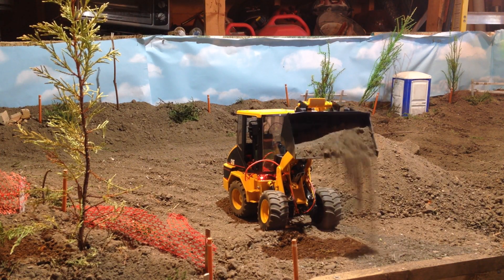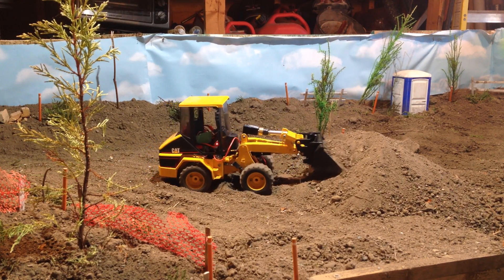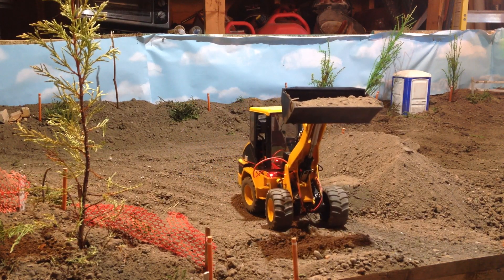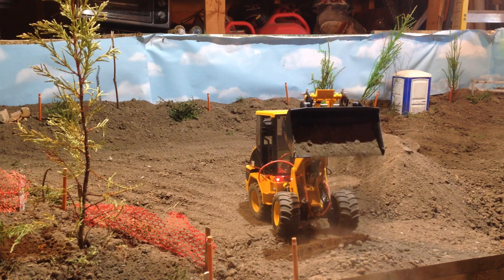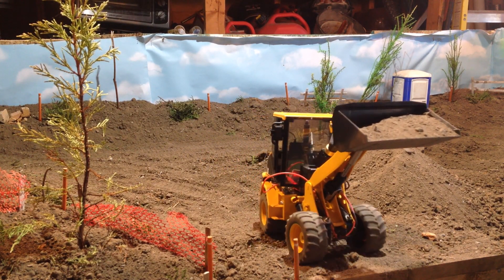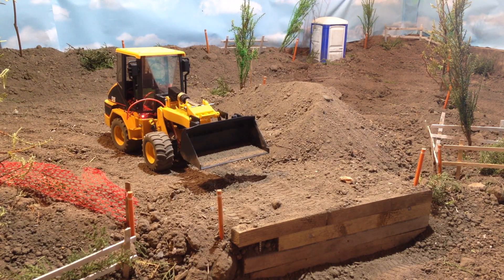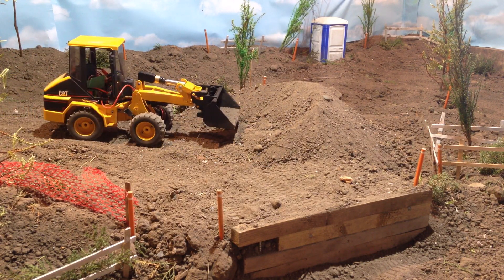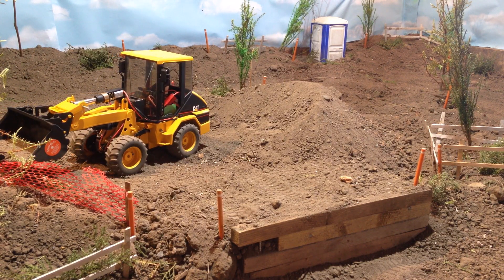TALKING ABOUT THE 906 RC LOADER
Thought i would do a video just talking about what had been going on latley with this build, i have to do a big clean up on it but basically i think i am done it now. I do have another boom cylinder coming from Neil at 116scalerc, and i might use it, or not. I am actually satisfied for the most part with it now. the bucket is a little noisey do to the play in the screw, but whatever its not to bad. ( i might use the one 3d printed cylinder i have coming for the bucket with a custom tapped t8 thread to try smoothing it out)  the biggest thing was getting it to actually lift something. i was messing around with different rpms, but settled with the slower but more powerful 60 rpm for the boom and a faster 200 rpm for the bucket. it has 4 hitec 85mg servos with the pots taken out, and a 85mg for turning it. also a 10 amp castle bec for distribution, and i am running it off a 7.4v lipo. the screws are huina boom screws i cut to fit, and re drilled the holes for the cylinders. it also has one 3d printed motor holder for the bucket, and a custom made metal motor holder for the boom. I think the only way ill do another motor driven boom is with my track loader using huina motors and screws, other than that ill never do a motor driven rc vehicle agian. for me its way to much headache, trying to figure it all out. even though the hardest part is done, i find it annoying having to sacrifice speed for power, i want both lol. so i present frankenloader, i garuantee its one of a kind lol. and i am sorry but no i will not build one for sale. you wouldnt want to pay me what i would want to make another one. thanks for watching hope you enjoy!